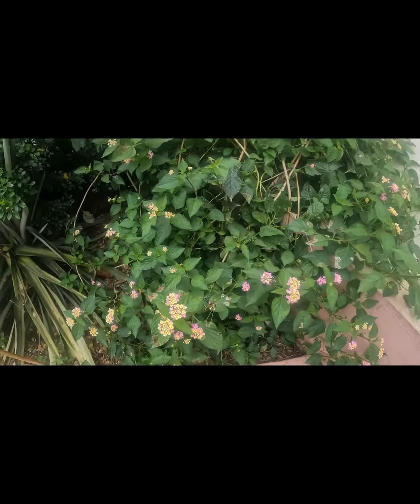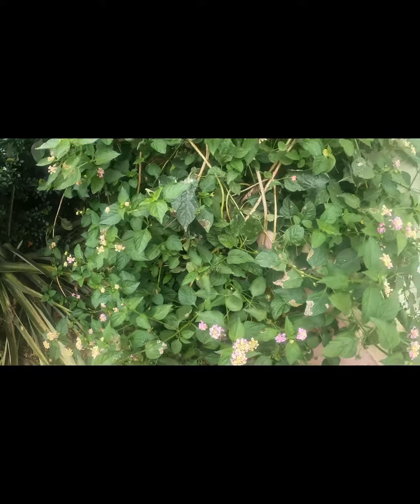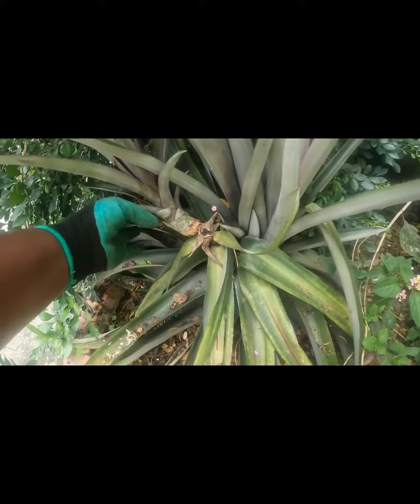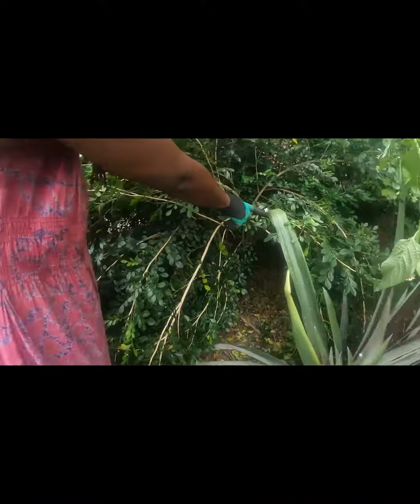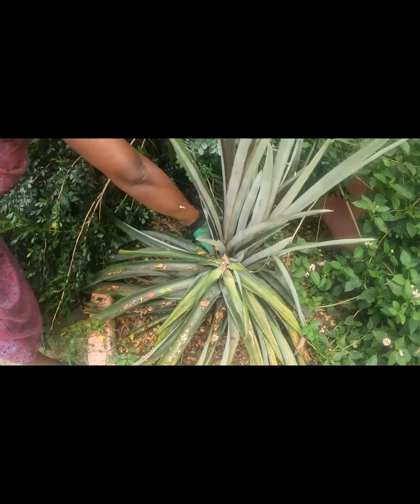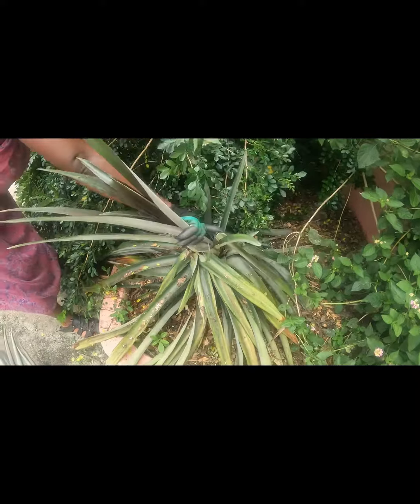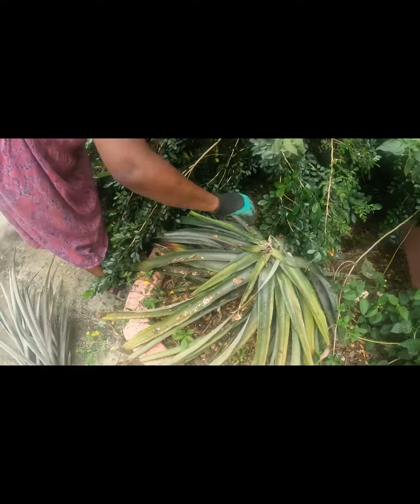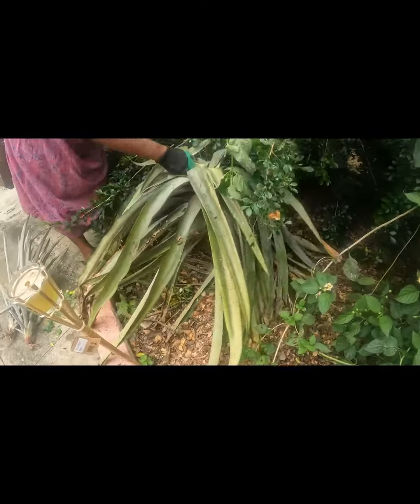Harvesting Pineapple Slips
I cannot tell a lie, I use to think pineapples grew on trees.

🐷Woodland Pork

🐔PastureRaised Chicken

🍠Ground Provisions